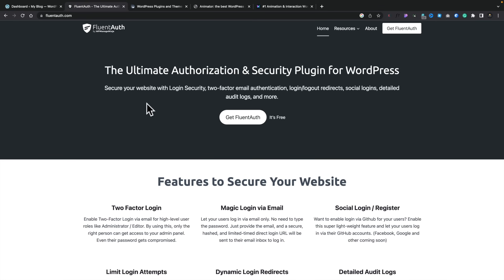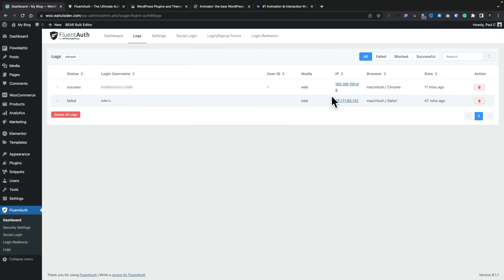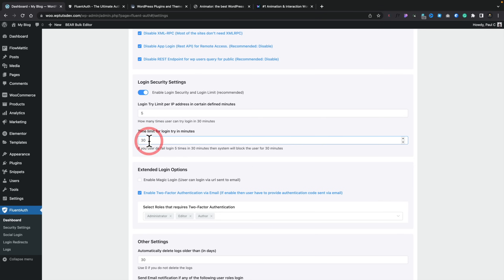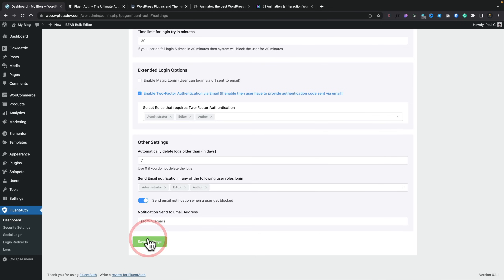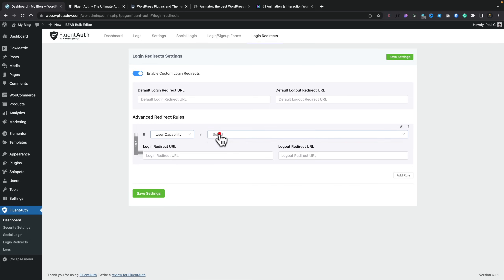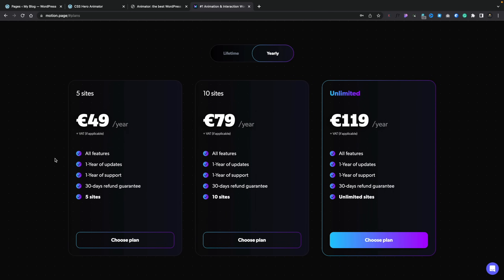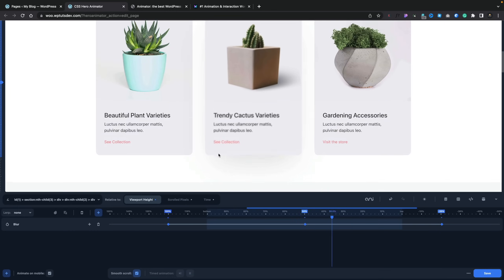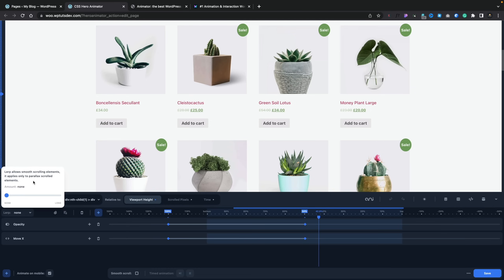2 NEW WordPress Plugins You SHOULD CHECK OUT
Here are 2 new WordPress Plugins I think you should definitely check out.

The first is a free WordPress Plugin for handling your user login and registration tasks with an added layer of additional security.

FluentAuth:

Next on our list of new WordPress Plugins is CSSHero Animator - a GSAP animation plugin that makes animating your website deigns a breeze.

While not free, the introductory price makes it very appealing.

What are your latest WordPress Plugins and why do you rate them so highly?

► WORDPRESS PLUGINS ◄